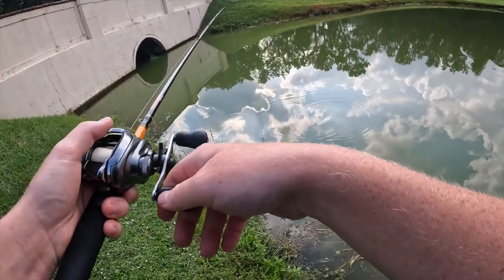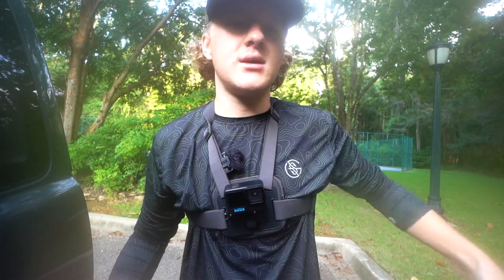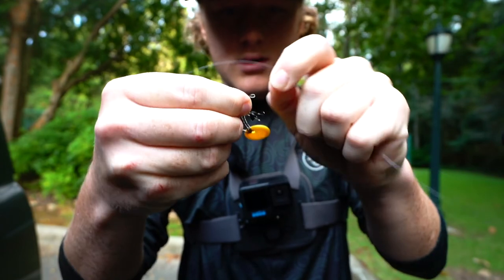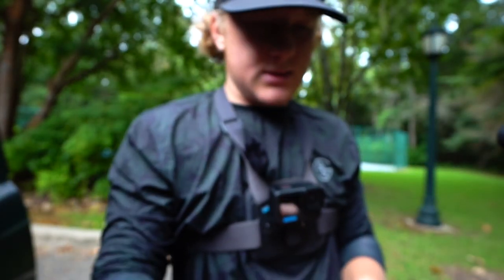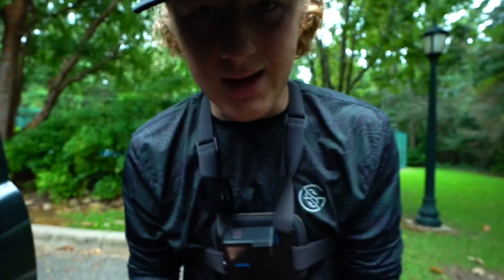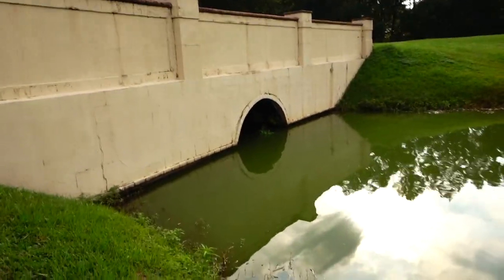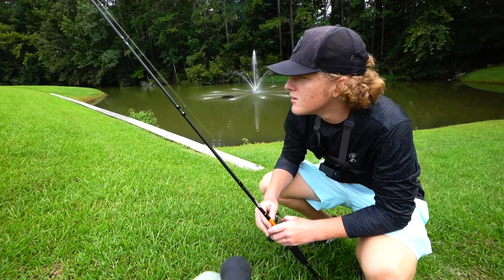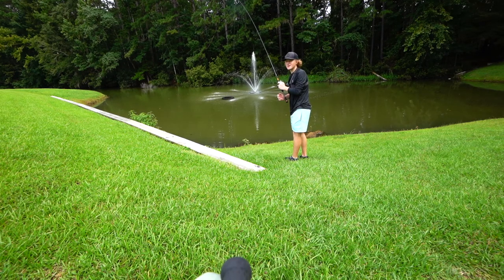TEXAS RIG WILL CATCH YOU THE MOST BASS!!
In this video I teach you guys the easiest way to catch bass. It is called a Texas rig in which you use a bullet weight, bobber stop, and a single hook. Any soft plastic bait you can think of will work on a Texas Rig. This technique is deadly. I have probably caught 80% of my fish on the Texas Rig. The bite is crazy and gives you an adrenaline rush when you feel the fish tugging on your rod!!

JUST DROPPED NEW BEATS ALBUM!!!